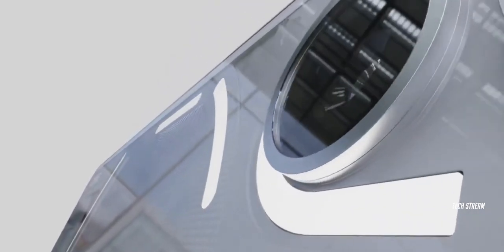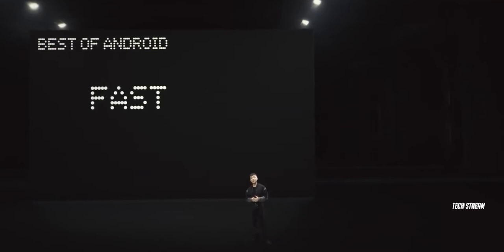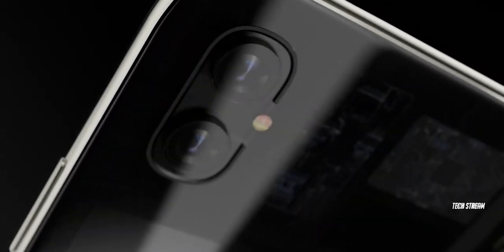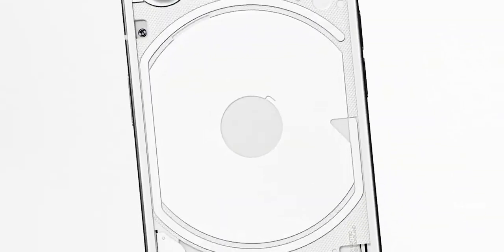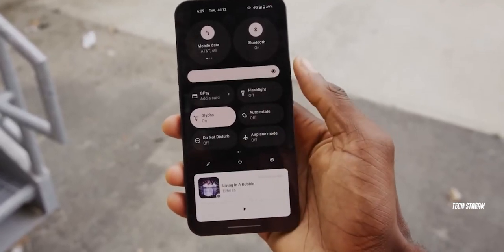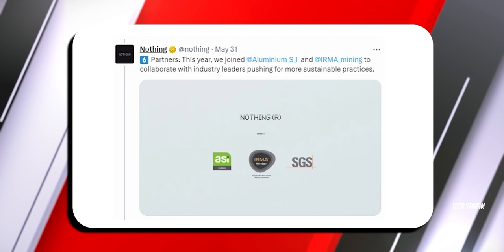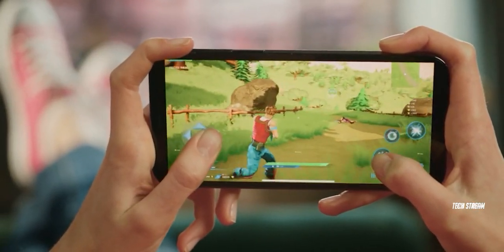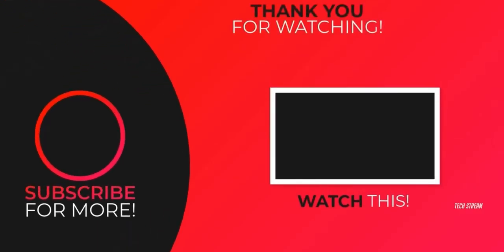Nothing Phone 2 - THIS IS INSANE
The Price of the upcoming Nothing Phone (2) has been leaked, and it turns out to be quite a surprise as it will be more expensive than its predecessor. However, Nothing is all geared up to launch the Phone (2) on July 11th.